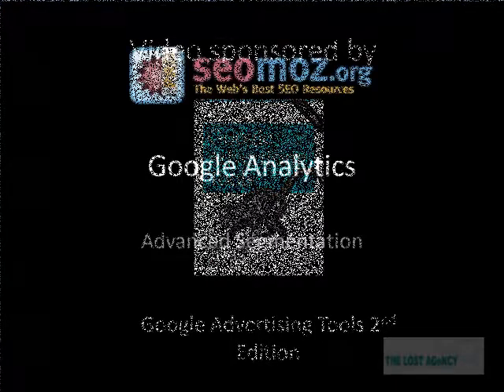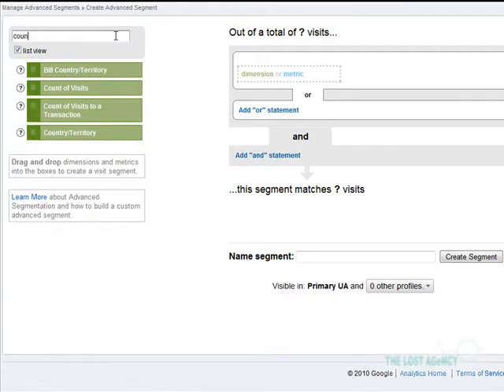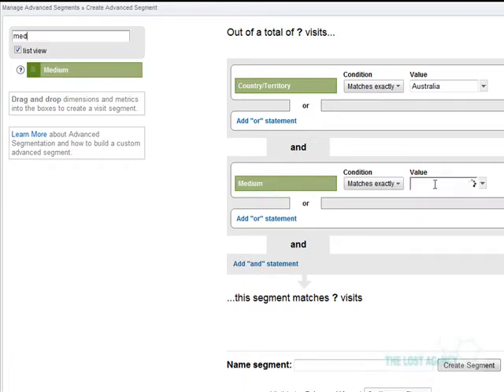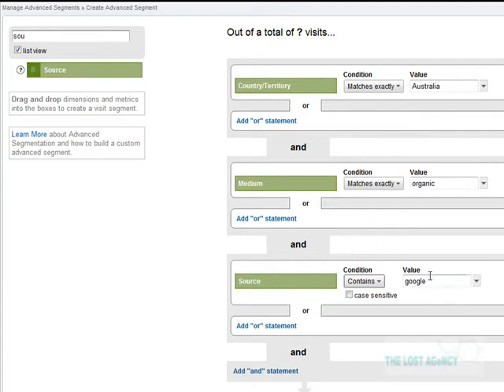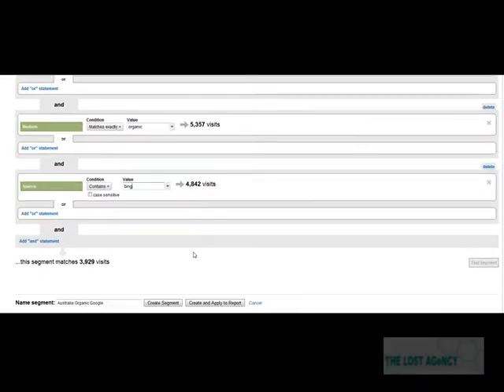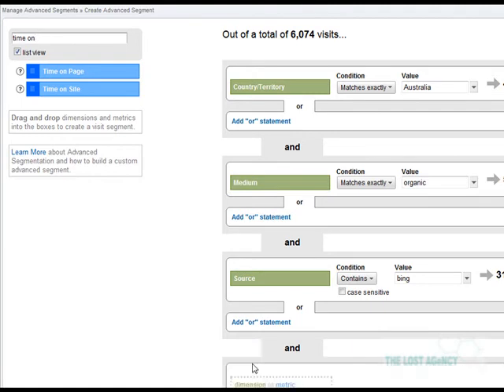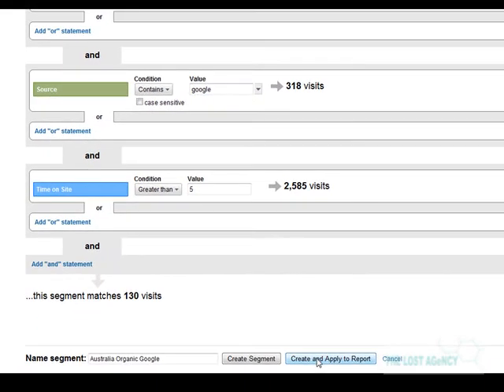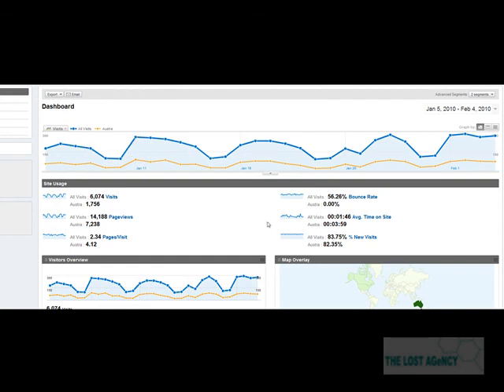Google Analytics Setup Advanced Segments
This video was prepared for the SEOmoz blog about how to setup advanced segmentation within Google Analytics. I'm a member of SEOmoz and not an employee, this video was created for their blog to help explain how easy it is to setup Advanced Segmentation.